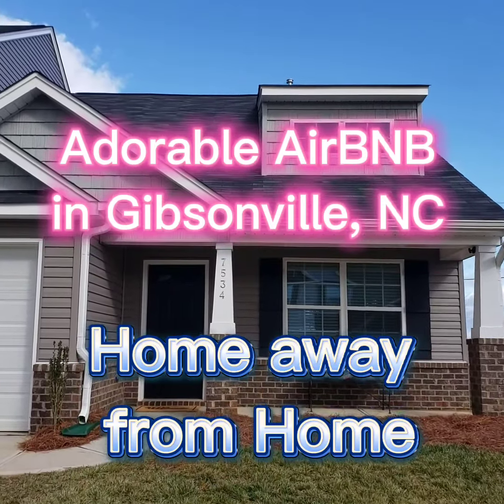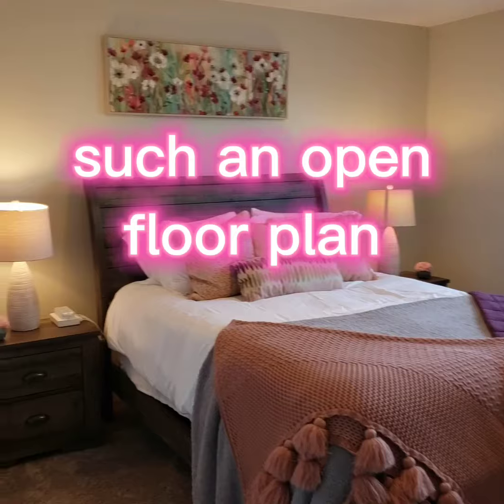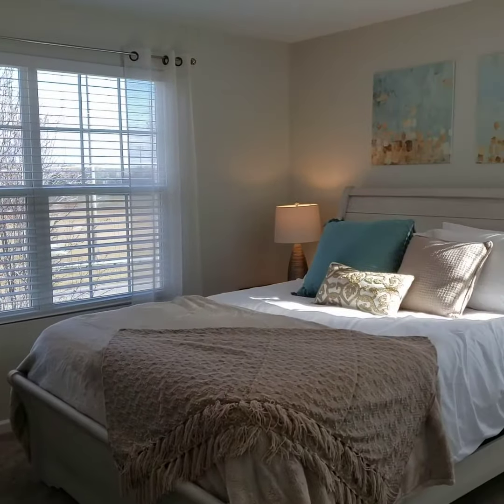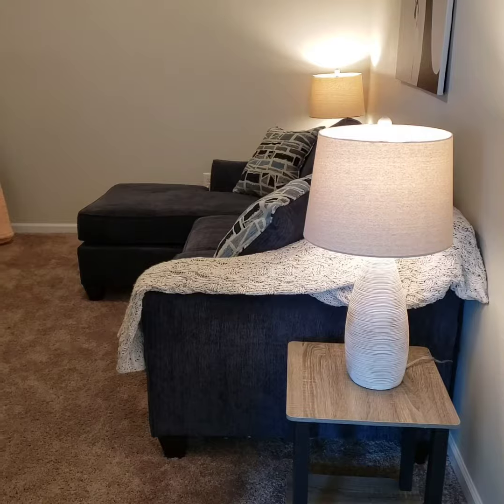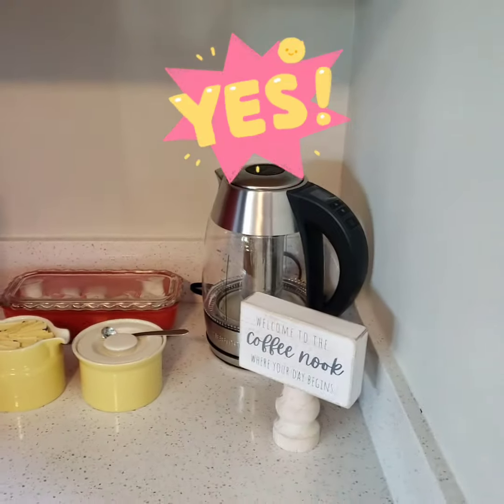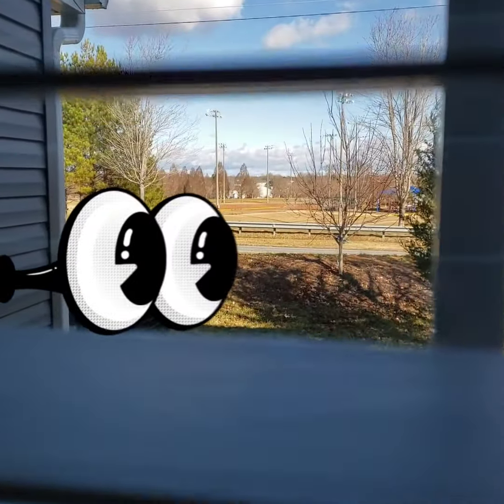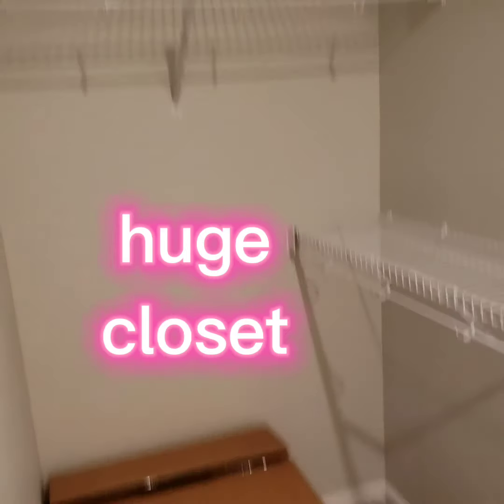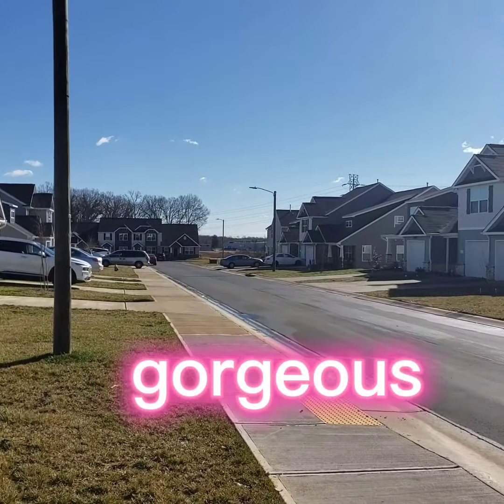Adorable AirBNB in Gibsonville, NC